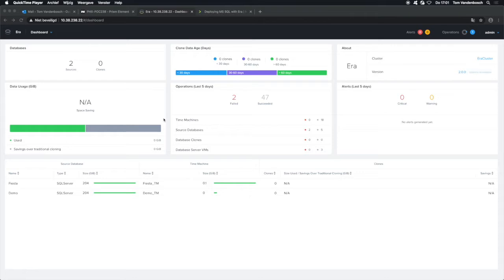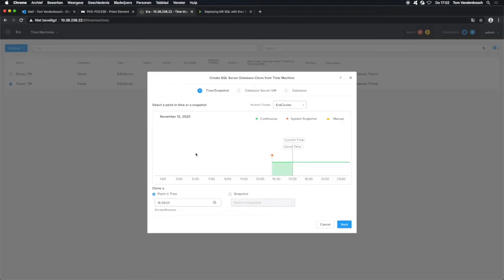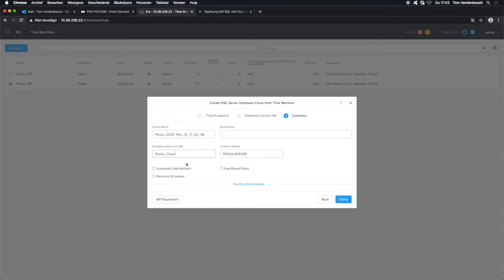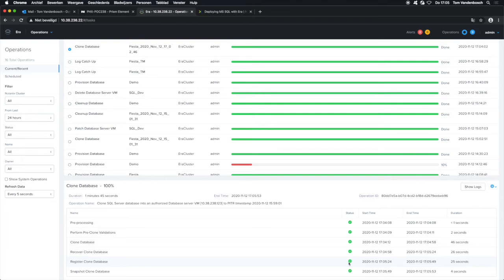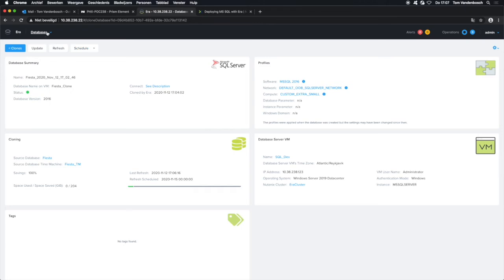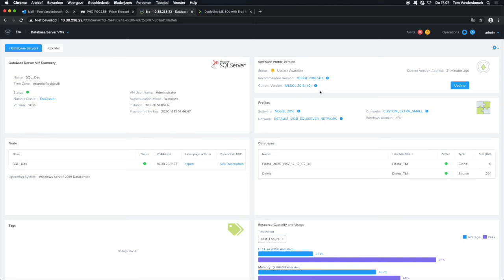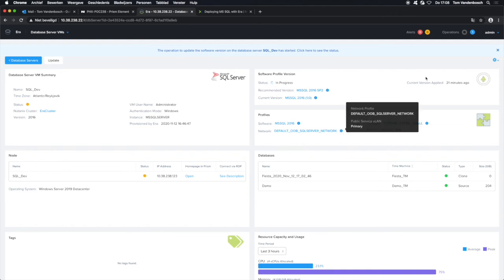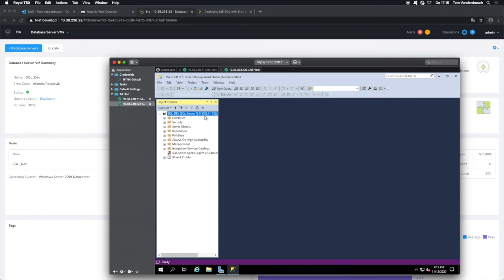Demo: upgrading SQL with Nutanix ERA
After deployment of SQL,, Tom shows you how to upgrade your SQL Server engine to the latest version, using Nutanix ERA.